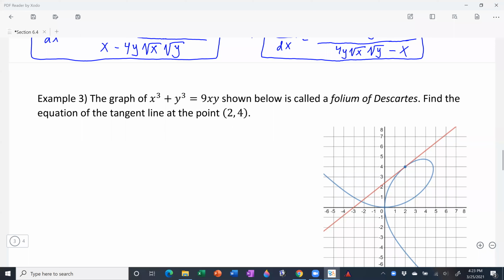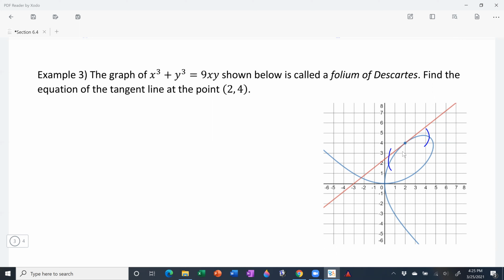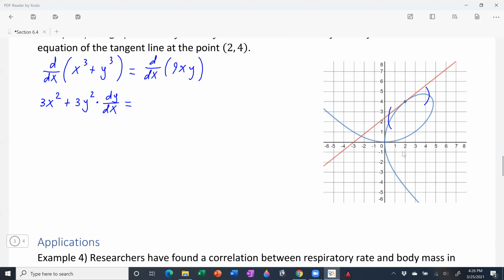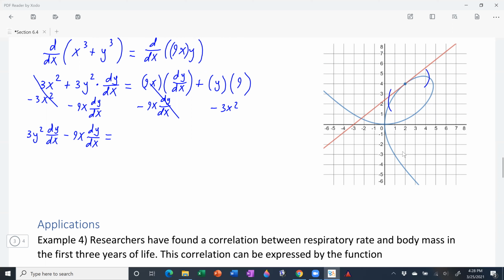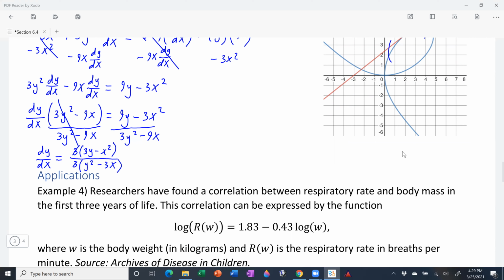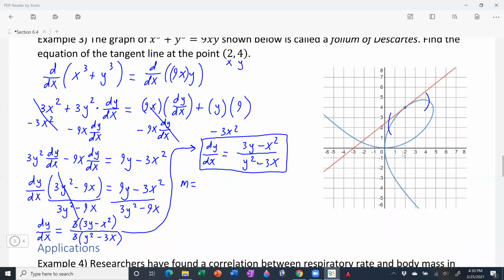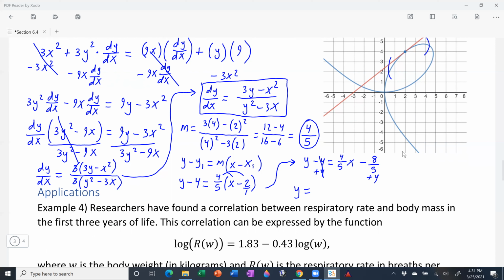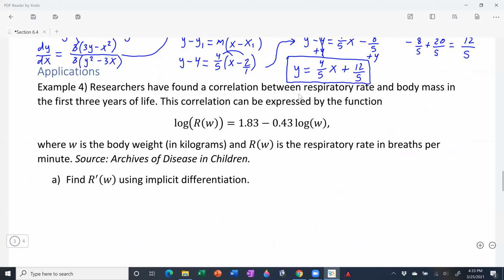Math 70 Section 6.4 (Part 3)